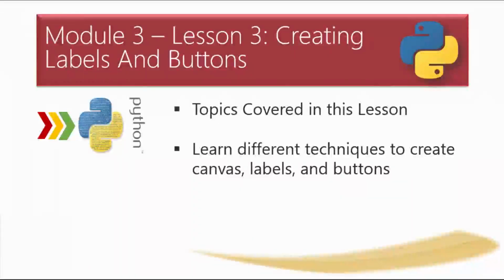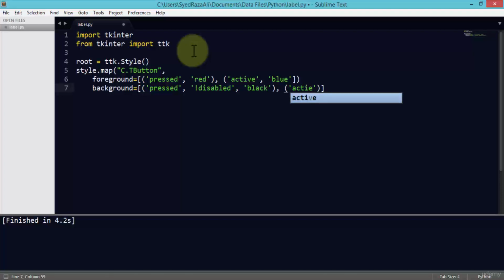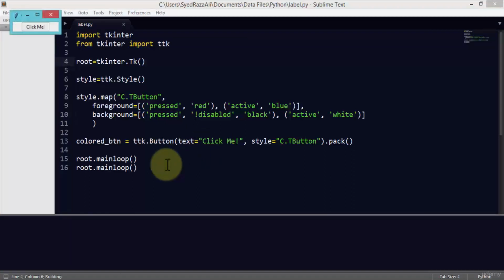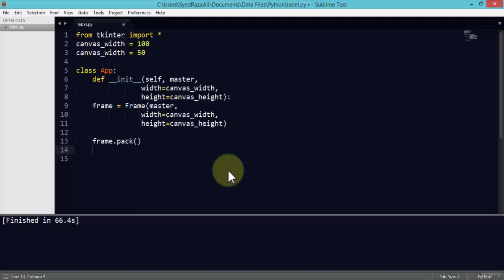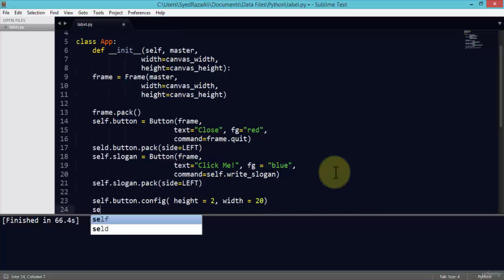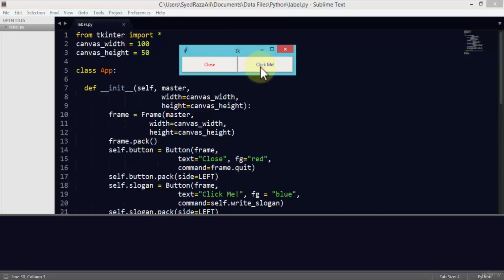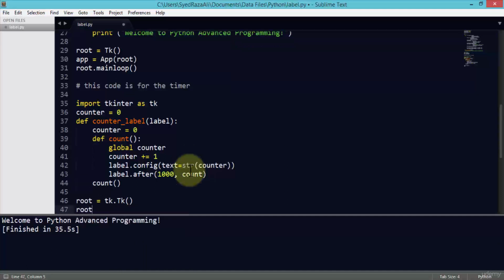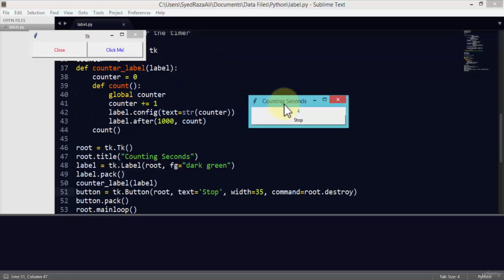3 Creating Buttons and Labels